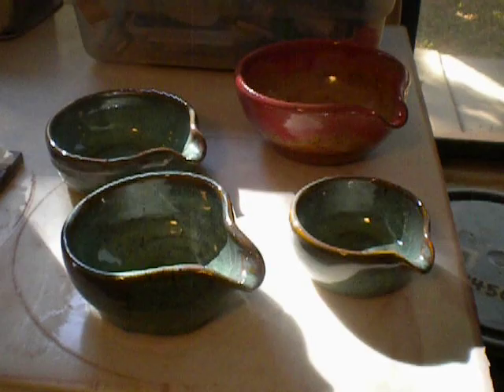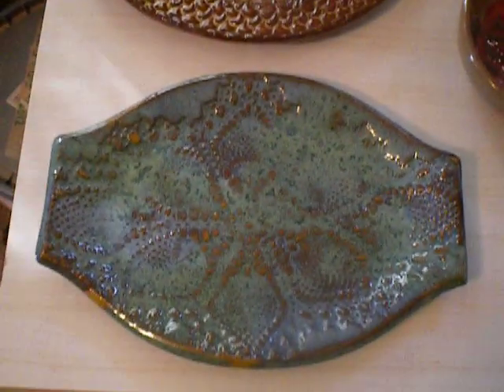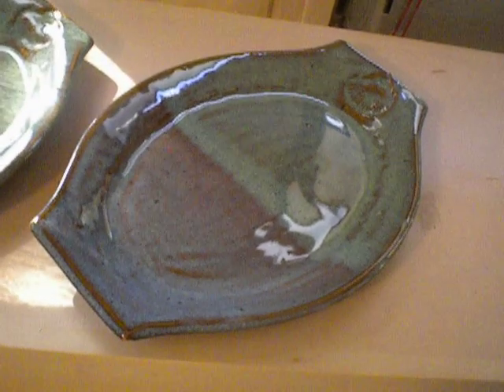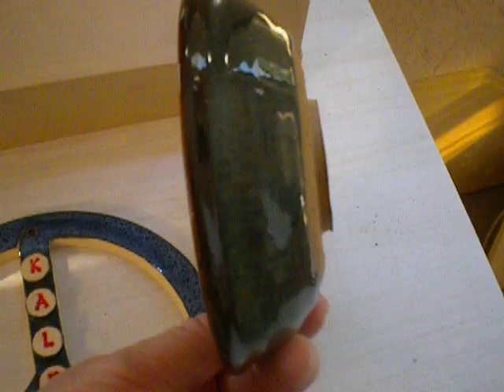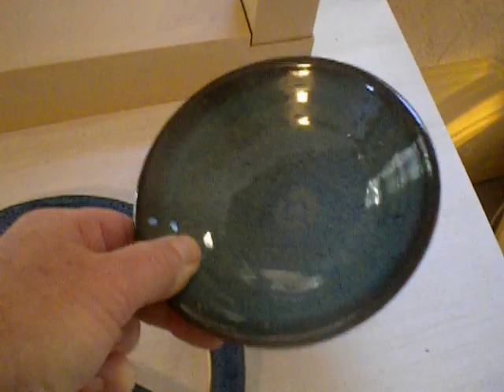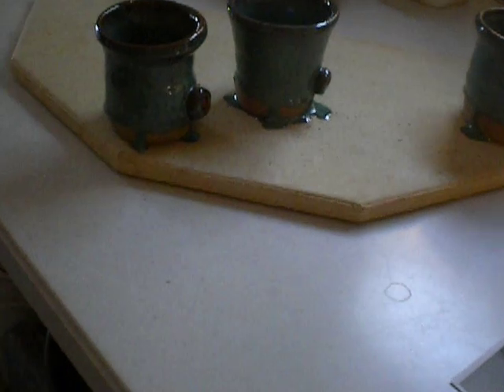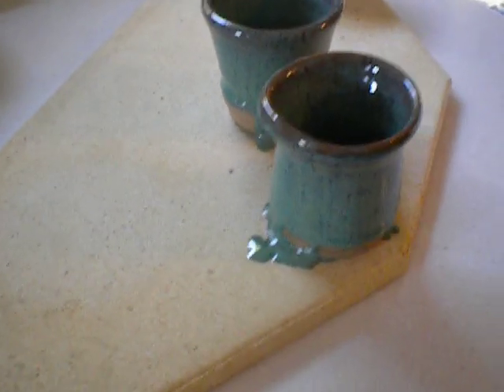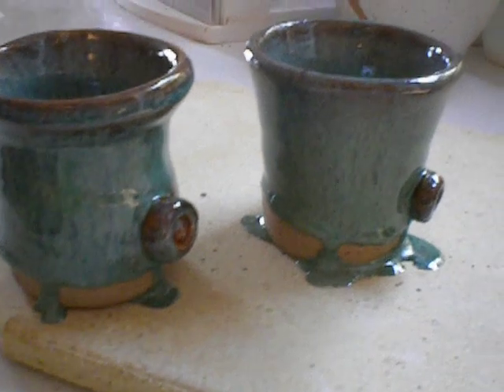Kiln Opening - Video #147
Some student work, repeat ware and a bit of glaze on the shelf! Comments welcome.